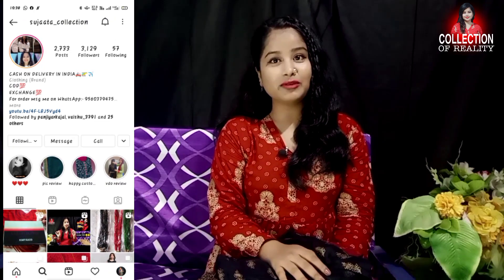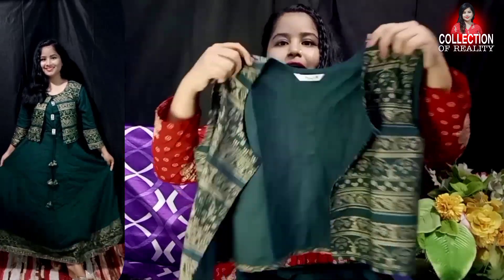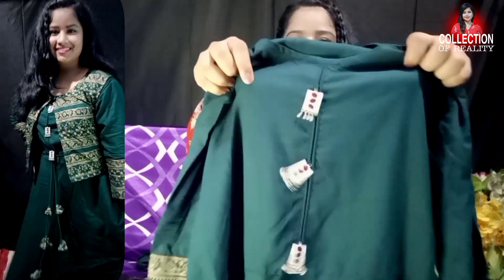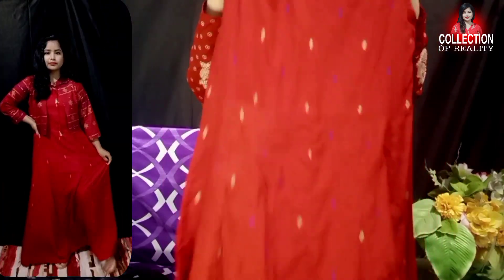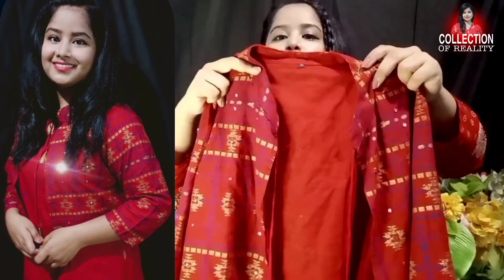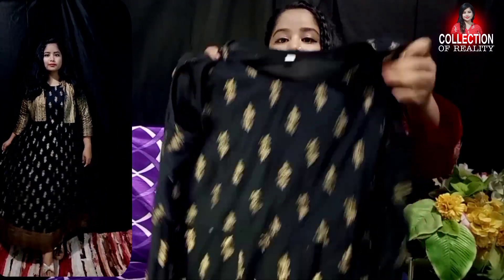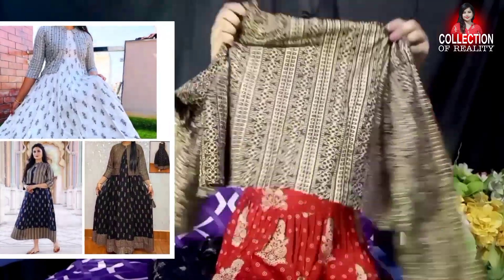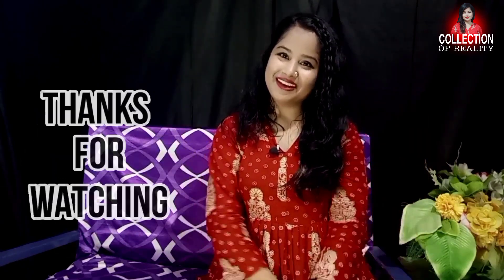SUJAATA_COLLECTION HAUL VIDEO II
@sujaata_collection insta p 1 page h,To sujatacollection ko aap q follow krenge iski mai benefits bta du... Aapko wha daily discount offer , free shipping, easy exchange mil jayenge or most important thing jo sb ko chahiye hota h aapko hr kuch affordable price milega to fatafat se follow kr lo for daily update...  Thanks ❤️